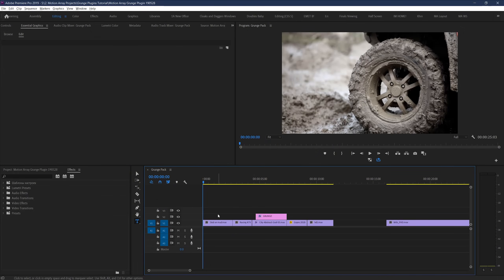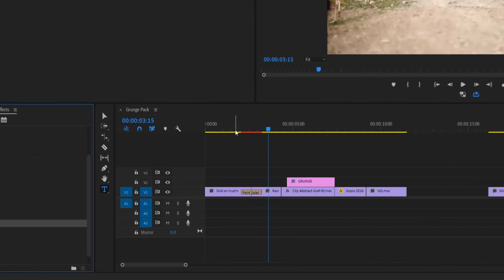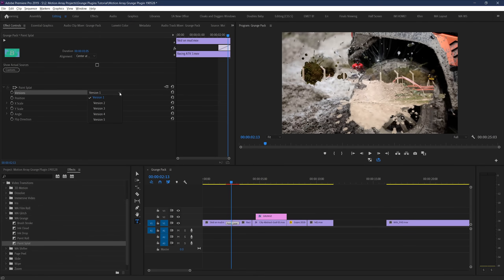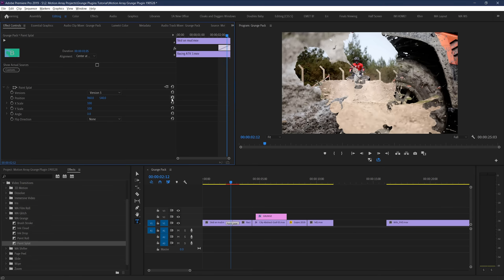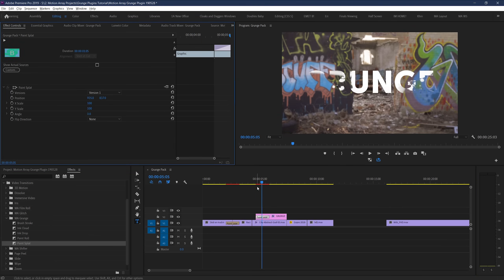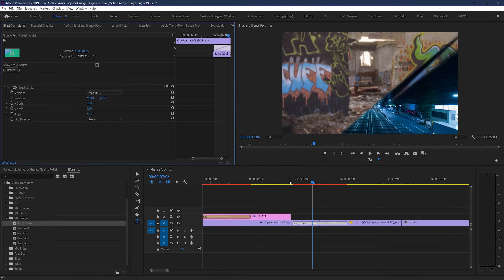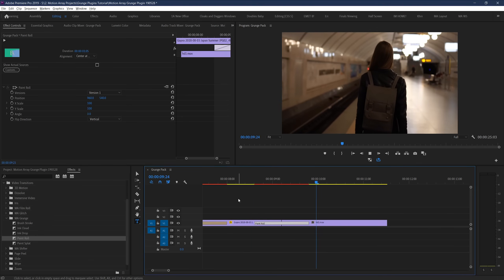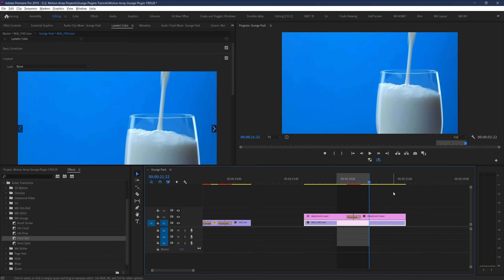Motion Array Grunge Transitions For Premiere Pro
Check out our full article on using Motion Array's Grunge Transitions for Premiere Pro!

In today's video we're going to show you how to use Motion Array Grunge Transitions For Premiere Pro!  These native premiere pro transitions are simple to use, but there are a lot of different ways to them and get the most out of them.  So let's dive into premiere pro and check them out!